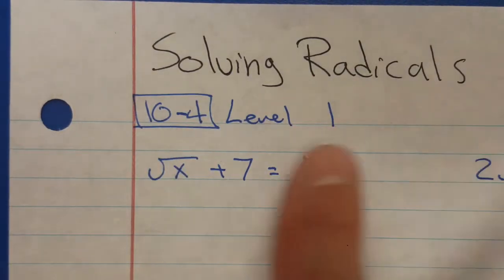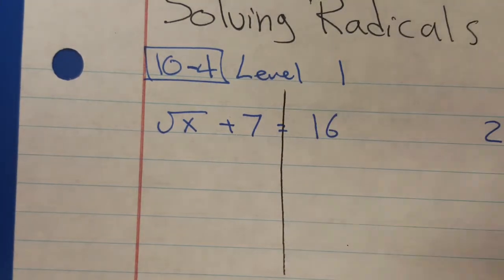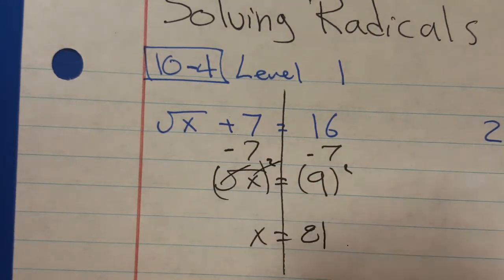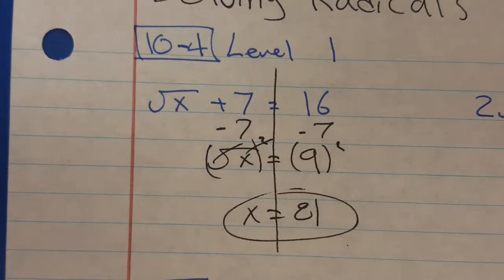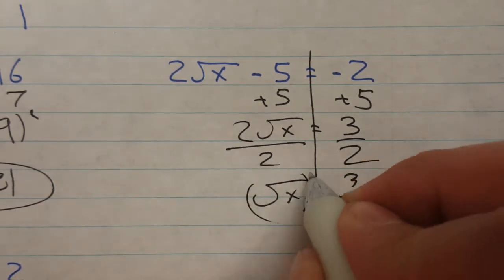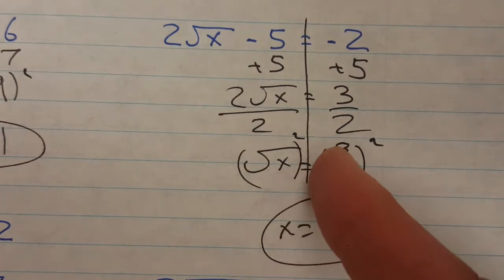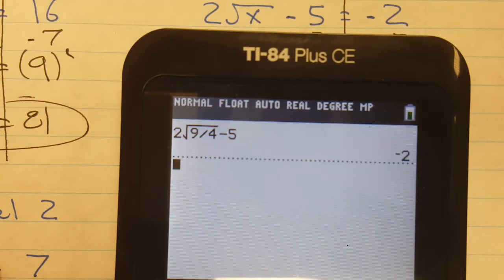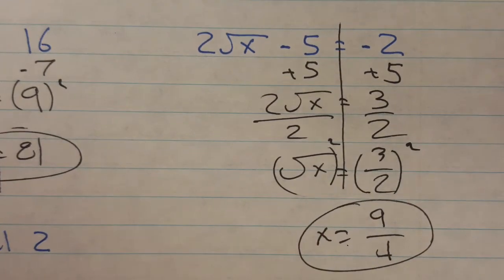10.4 Notes - Solving Rads - Level 1